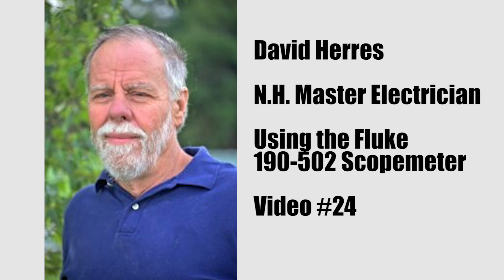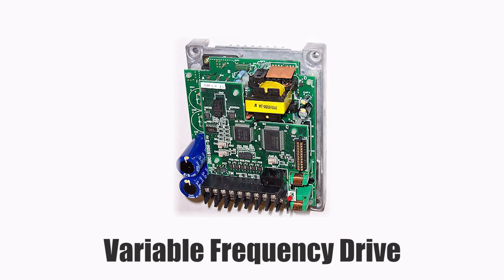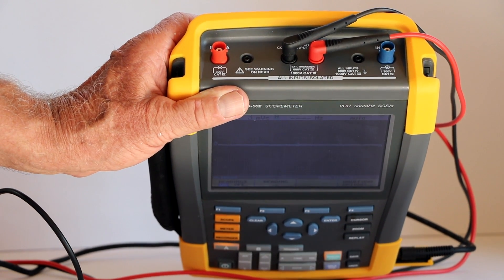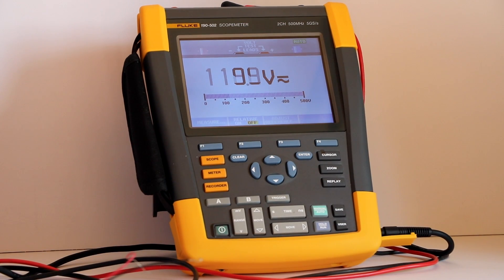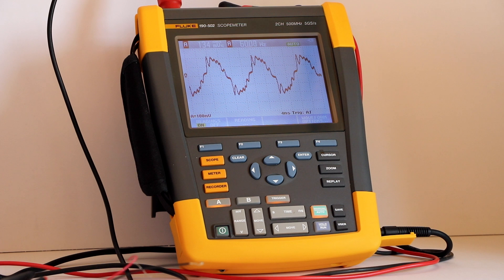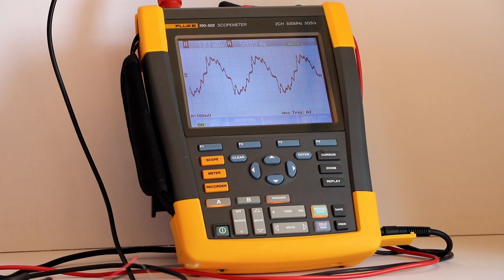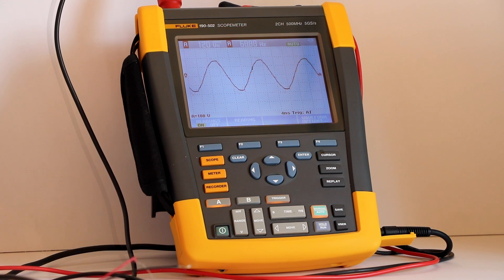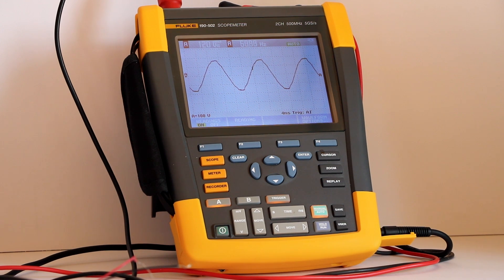Using the Fluke 190-502 Scopemeter to measure electrical noise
The Fluke 190-502 Scopemeter is a battery-powered, handheld oscilloscope with lots of functionality in a small package. In this video we look at its ability to detect electrical noise in the power supply.